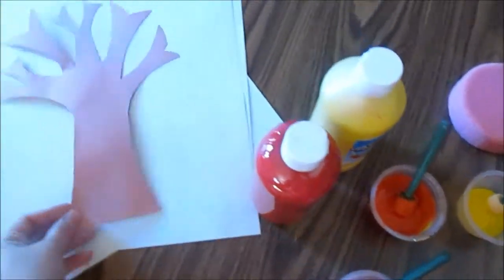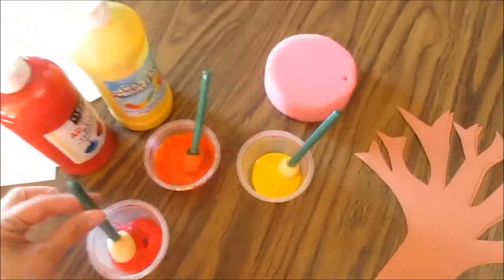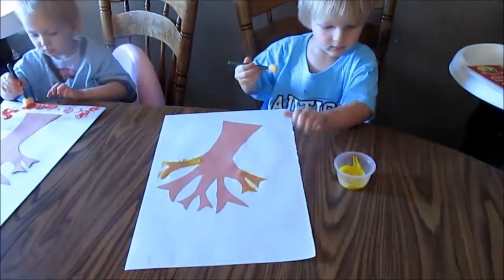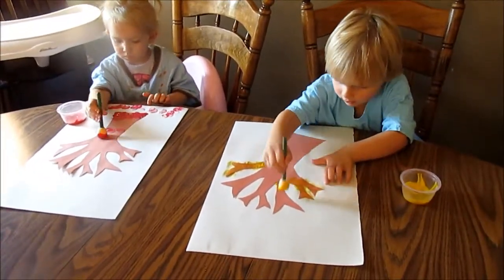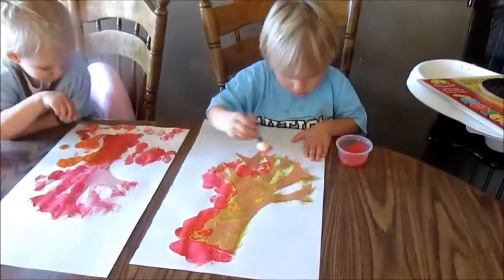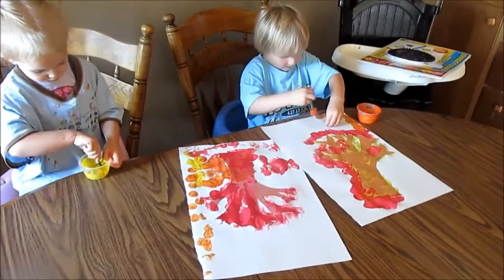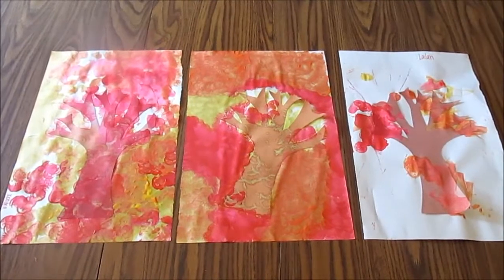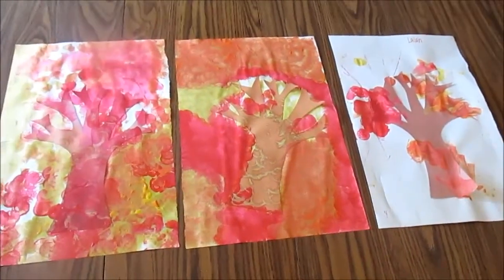Toddler/Preschool: Cute Fall Craft!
Taking a break from the alphabet and talking lots about how the leaves will be changing colors soon and made a craft to go with it :)